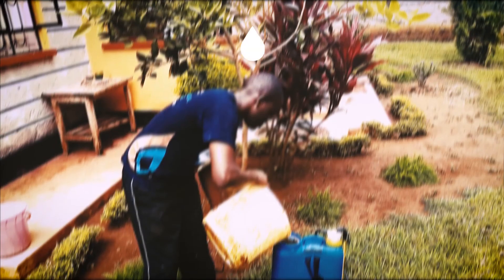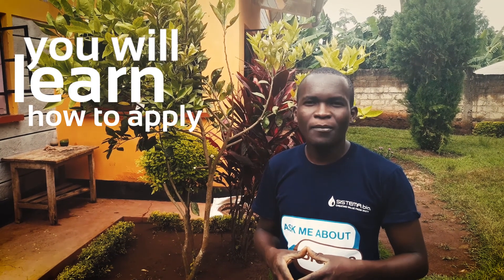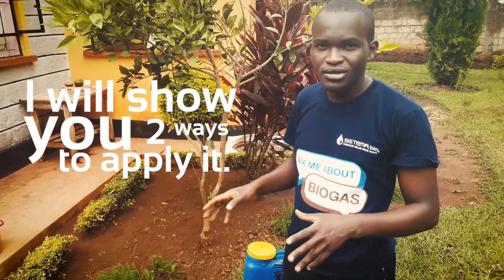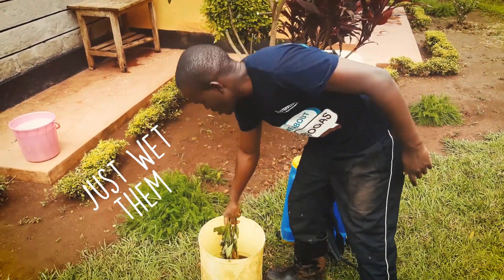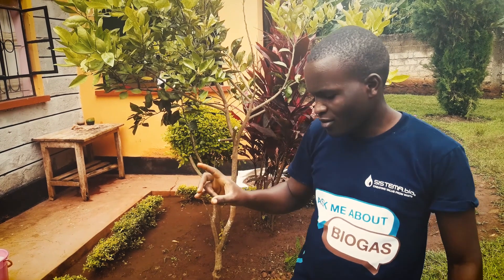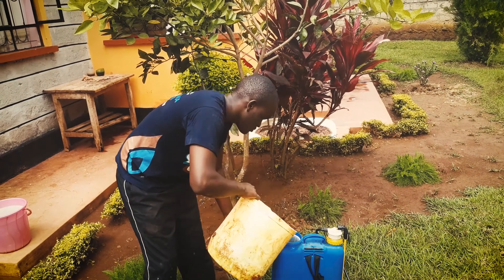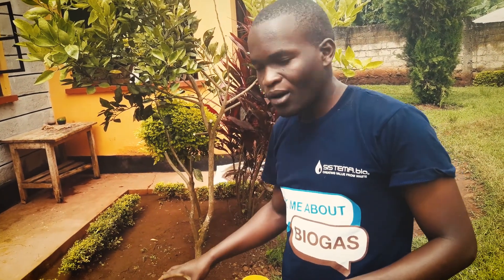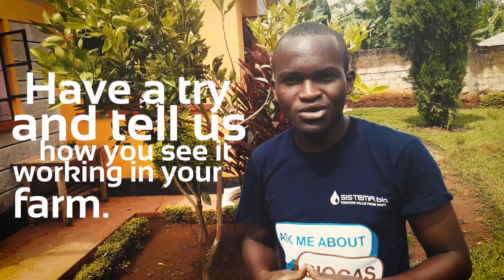Ep. 4 Biopesticide application | Sistema.biofertilizer Uses Series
Welcome to the fourth episode of Sistema.bio fertilizer uses! We will show you how to use the organic fertilizer produced by your biodigester.

In this episode, Mutuma will teach you how to use your fermented biofertilizer in your crops. Learn how to apply it to help kill pests on the leaves of your plants and as foliar food.

Catch episode 3 to learn how to ferment your organic fertilizer!

What is Sistema.bio?

It is a package of solutions that offers a biodigester (biogas plant) for the treatment of waste. It allows taking advantage of animal manure (cows, pigs, goats, among others) generating biogas - renewable energy - and a powerful organic fertilizer.

Biogas manages to replace LP gas and firewood and can be used for cooking or productive processes of the farm.

👨🏼‍🌾🐮 Join us on this journey of bringing clean and sustainable agriculture to everyone!